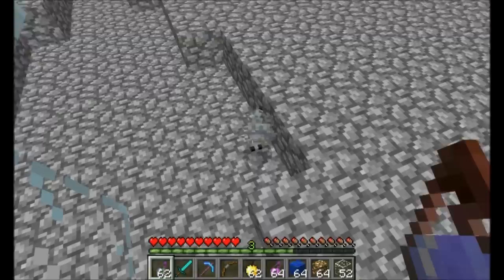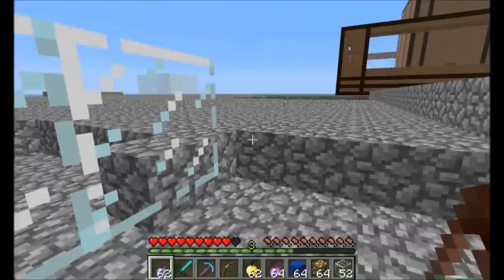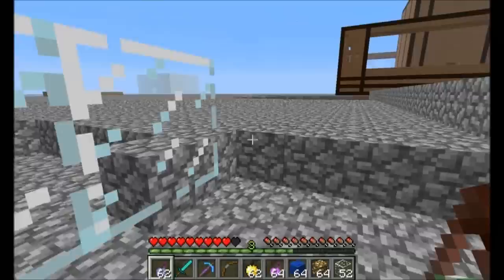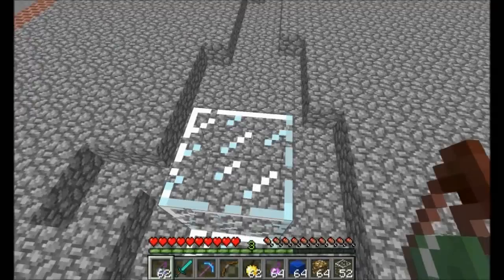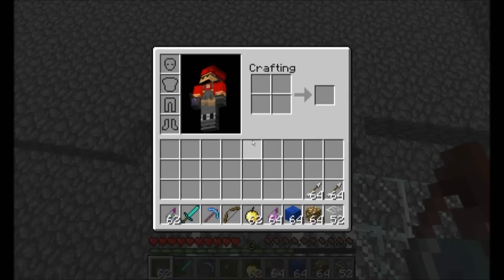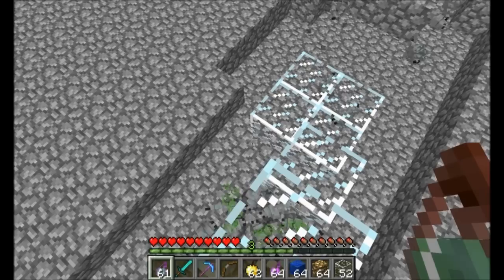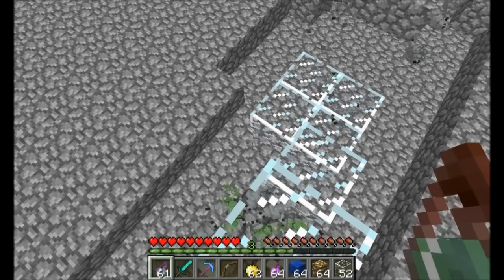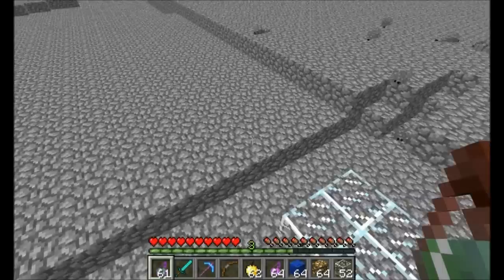Vechs' Test World - Mojang Gives Me a Silverfish Apocalypse (V058)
I only promo products I actually use and like myself. Bisect is legit. -- A fun place for everyone, to talk about gaming and such. Dinnerbone Foreverabone is very awesome.  Did you know your name is fun to say? :D
(Also, this shows why having the silverfish fall into lava is a good idea -- otherwise your frame rate will be destroyed.)